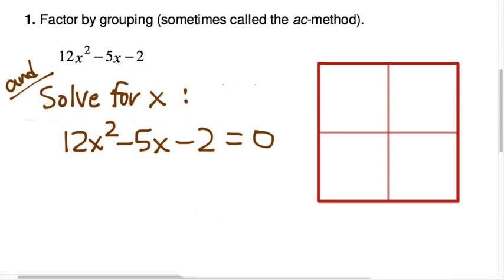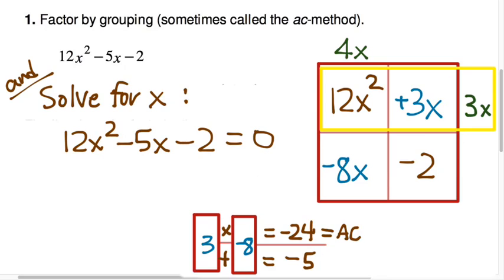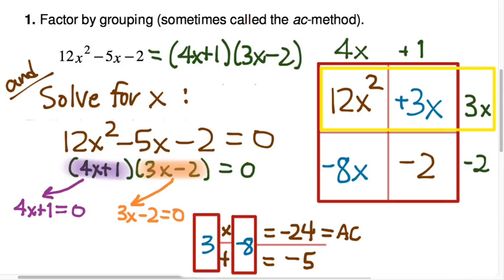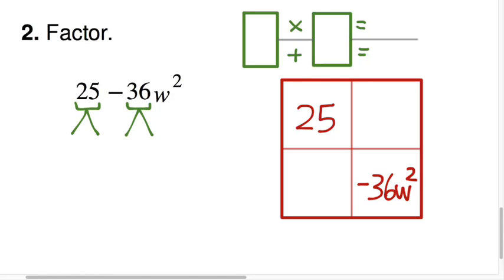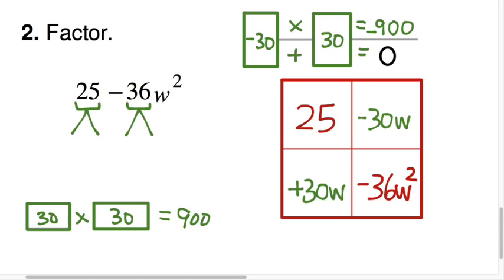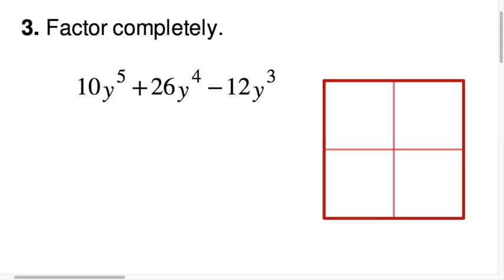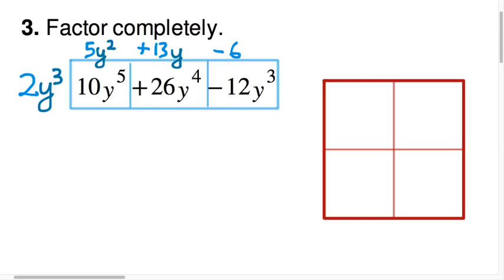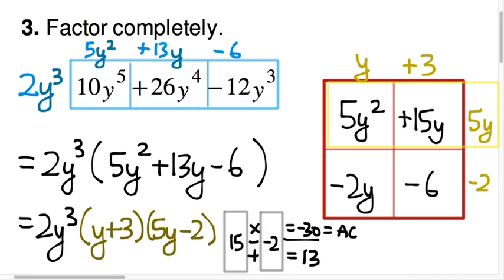095.B More AC method factoring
11/27/17 Three examples of AC method combined with new types of factoring.